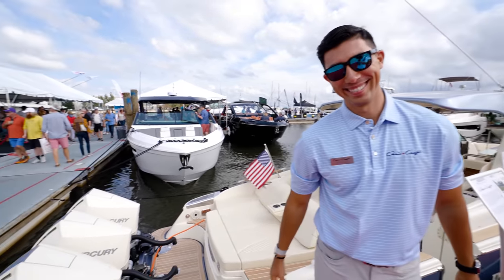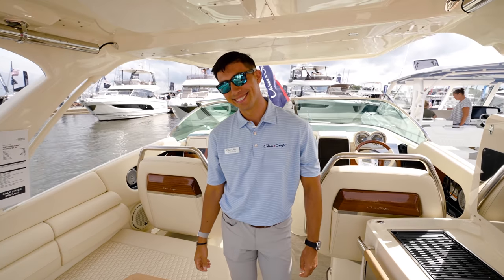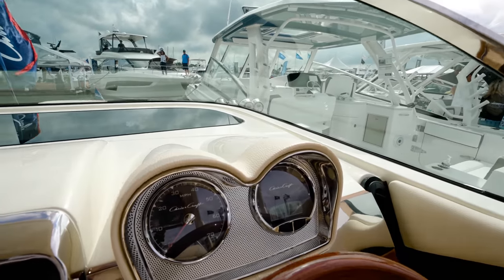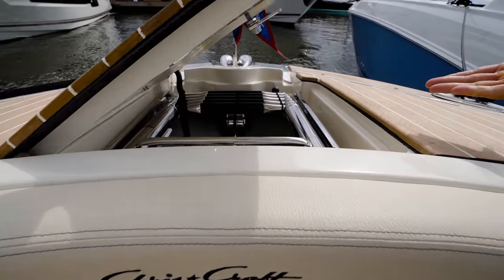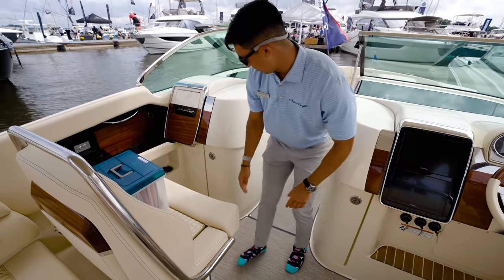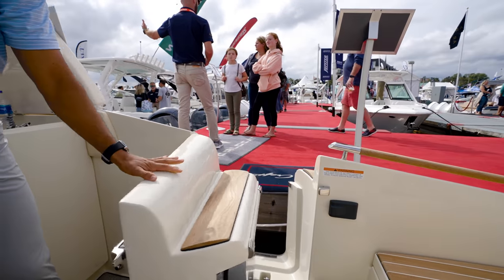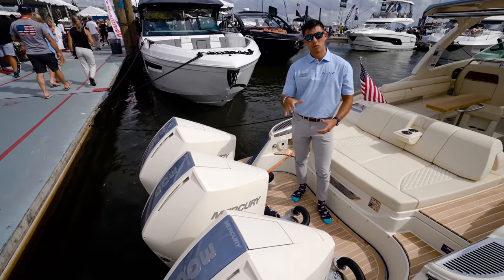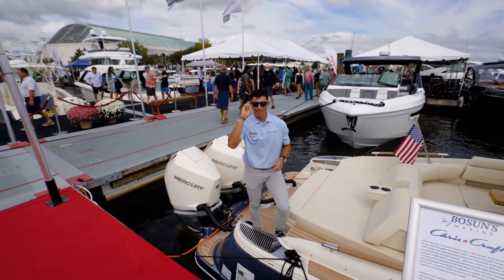Chris Craft Launch 35 Gt is Spectacular ! (Annapolis Boat Show)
The Chris Craft Launch 35 Gt is on a whole other level of luxury. The moment you step on it you feel like its a luxurious  piece of art. Don't let the look fool you these things are also tough and can handle some rough weather. Today we walk with Max from Chris Craft and he also teases a new boat that will launch at Flibs 2021

My name is Alfred Montaner Host of the Chit Show in Miami,Florida